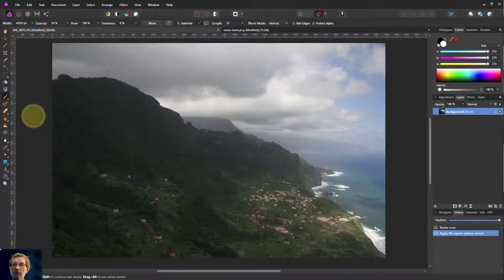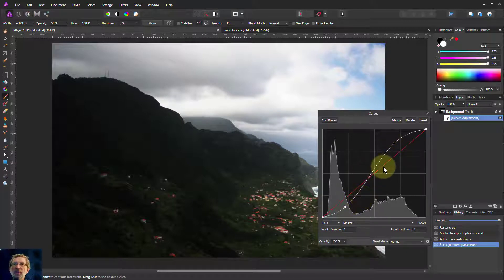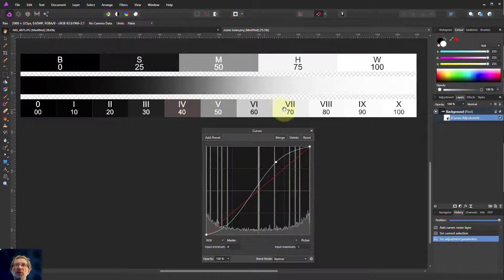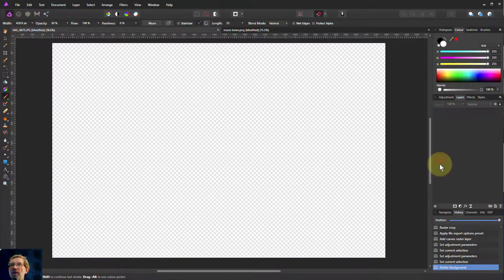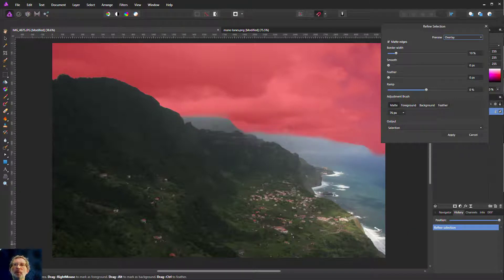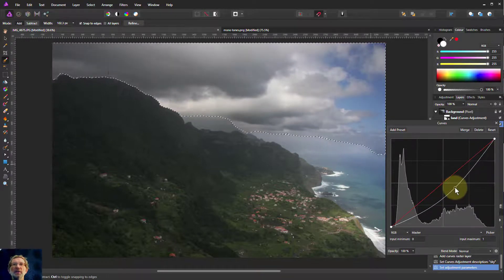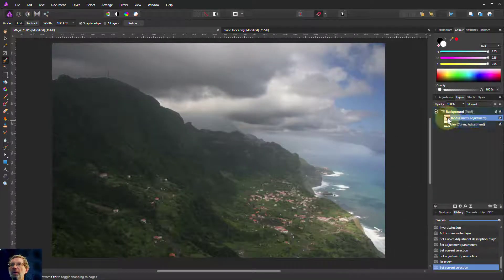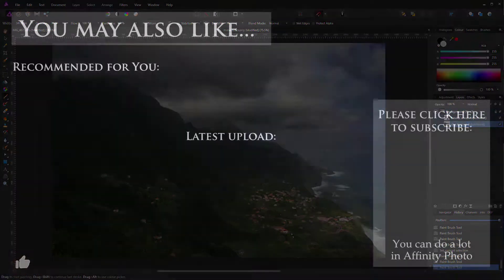Curves Basics 4: Overcoming the Contrast Trade-Off (using Affinity Photo)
When you increase contrast with curves in one zone, you automatically lose contrast in another zone. This is the curves contrast trade-off. Here's how this works and how to overcome this limitation.